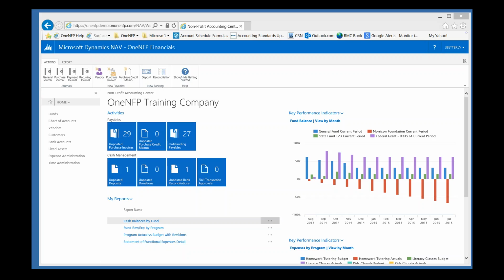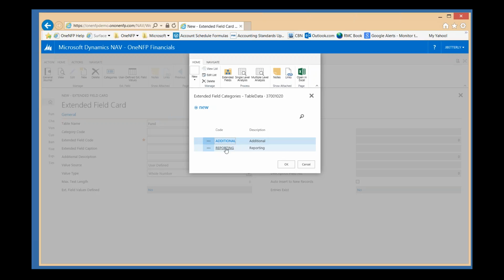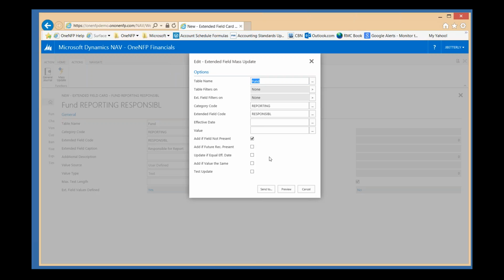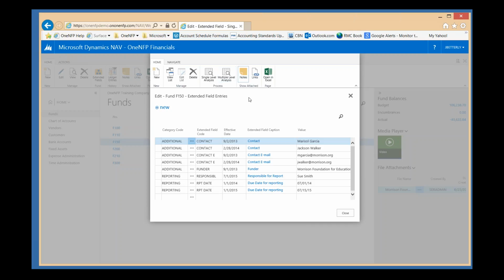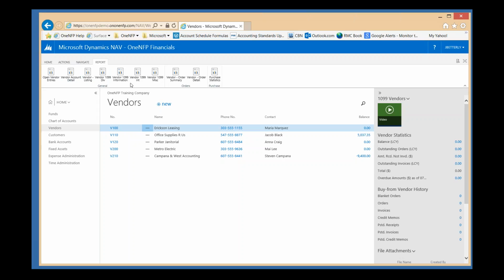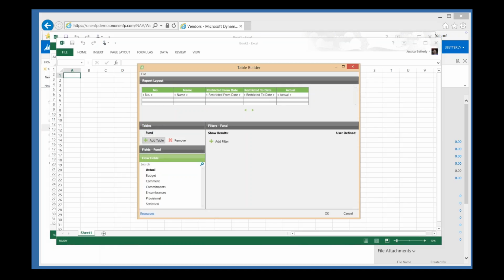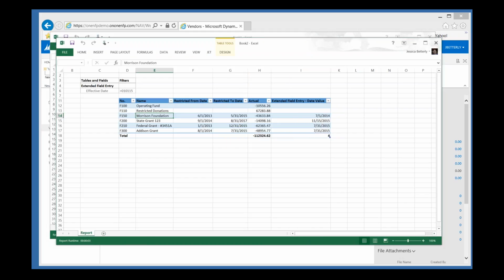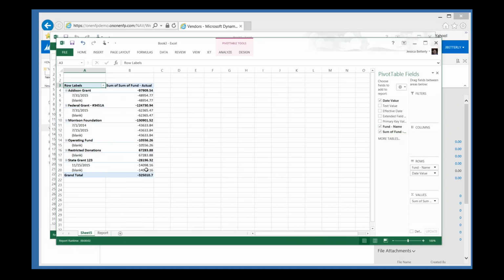OneNFP Financials Lite Brown Bag Extended Fields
Nonprofit fund accounting software extended fields